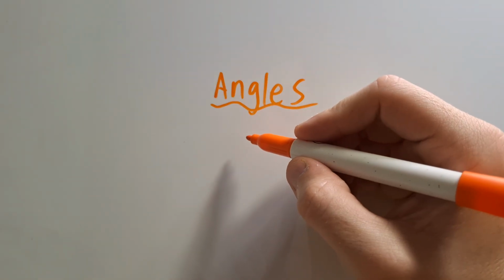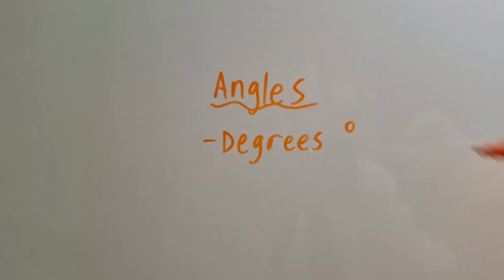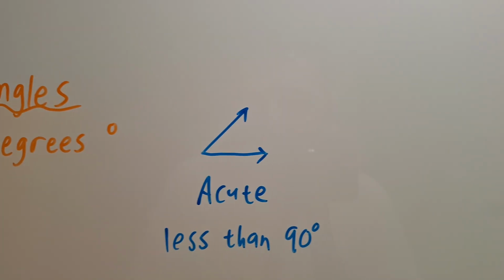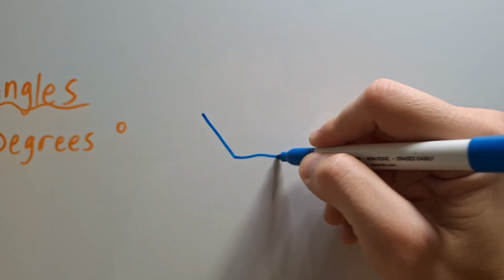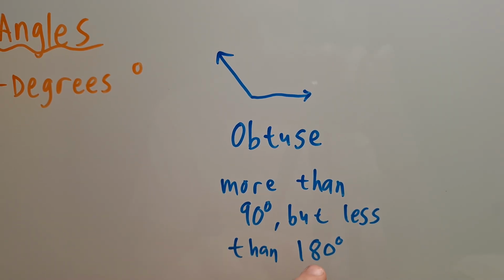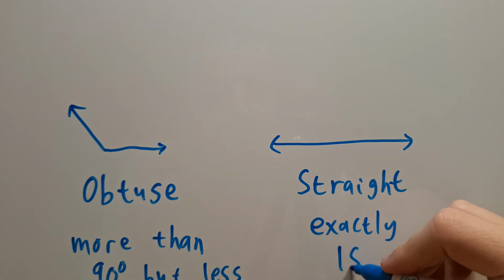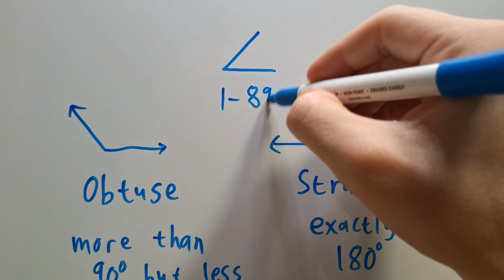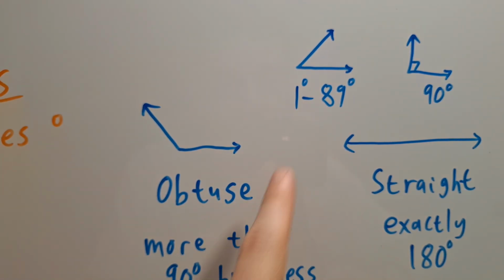Classifying Angles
In this video, I talk about the four different classifications of angles in geometry. It's important to remember that the right and straight angles have an exact measurement (I mentioned restrictions in the video, and that was in reference to the right and straight angles, not the acute and obtuse angles since they have a wide range of values).